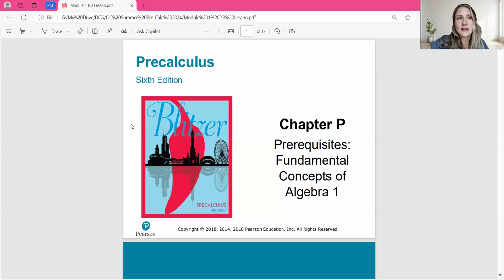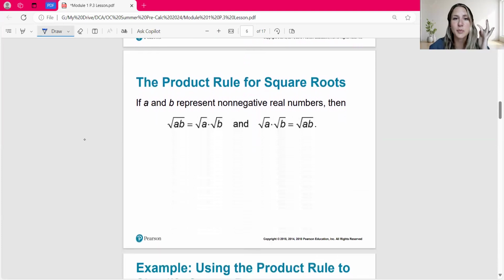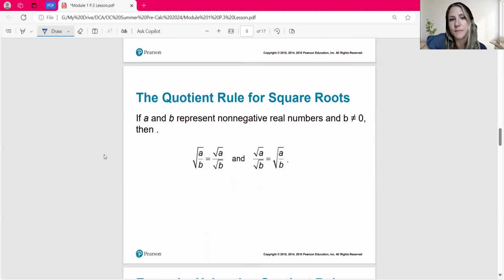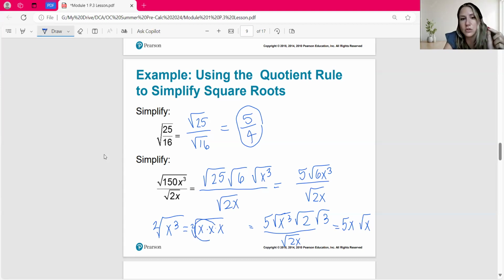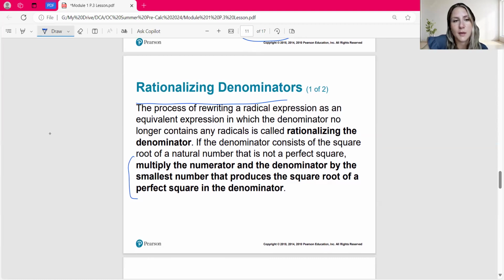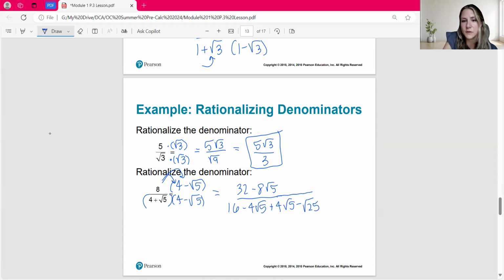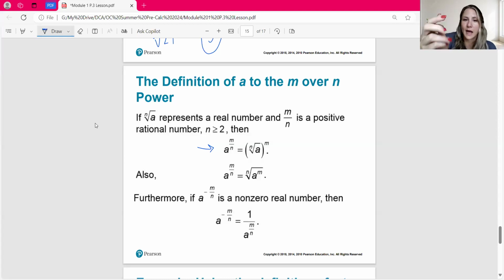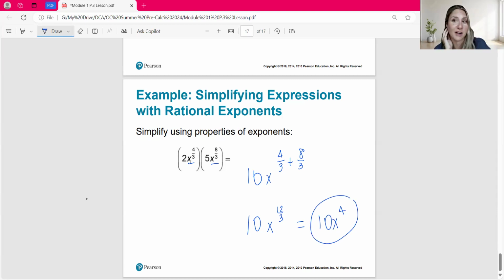Pre-Calc P.3 Radicals and Rational Exponents